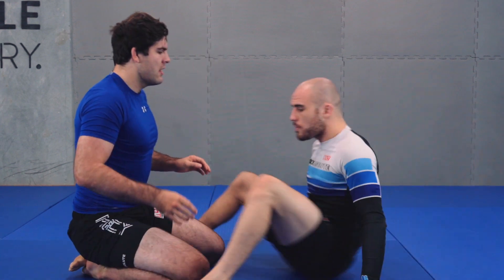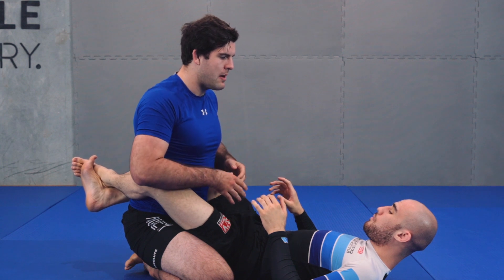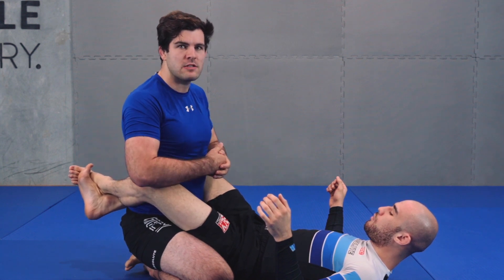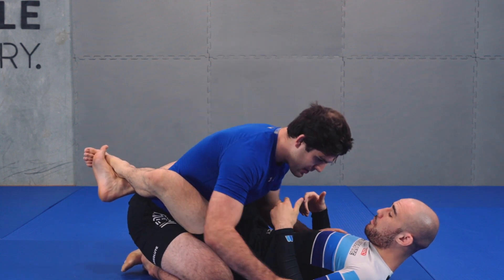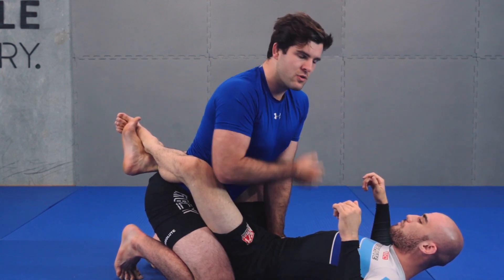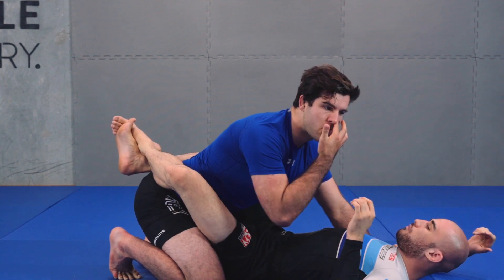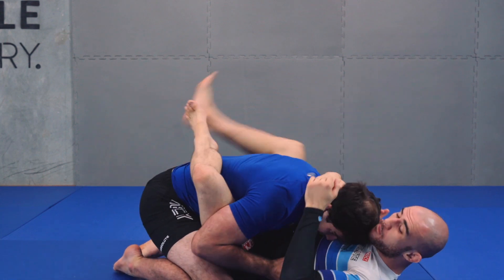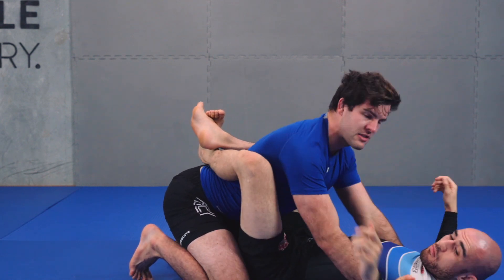BJJ Fundamentals Guard Basics 1 - Closed Guard Introduction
In this video, we look at the basics overview behind distributing weight on your partner in closed guard, making wedges and getting inside position.

This is the first video of a 25 part closed guard basics series. If other gyms want to use the framework of techniques, ideas and concepts as a basis of something to provide their students in the current pandemic situation as home study, please feel free to use it all. If you can’t find all of the videos shoot me a pm and I’ll link you or send you the videos 💖

We are currently releasing, over the next 4 weeks, an entire fundamental series for white belts that are focused on concepts and big ideas in BJJ as well as the techniques. This will be available to any gym that needs content to keep their students training over the course of the isolation.

We understand how hard it is for a small gym, as we are a small gym too, and want to help out in any way possible.